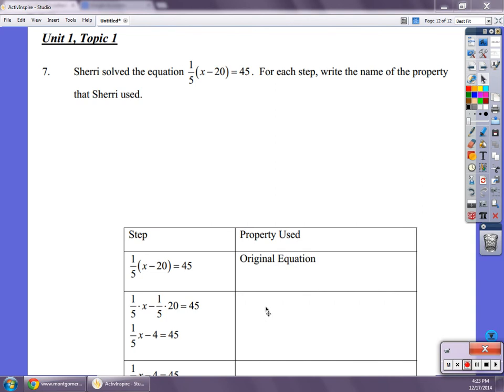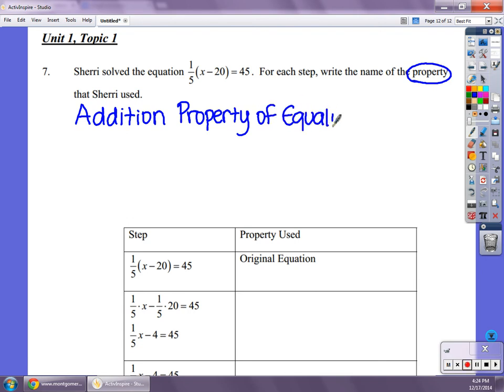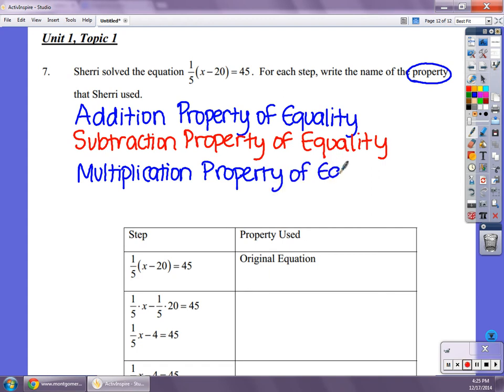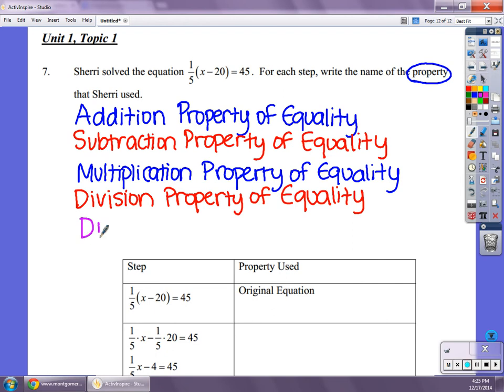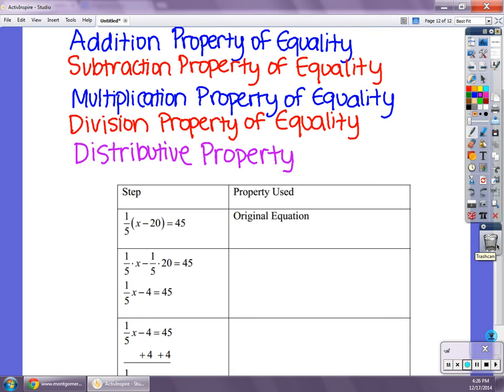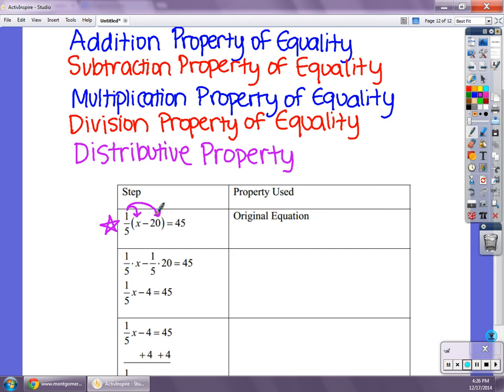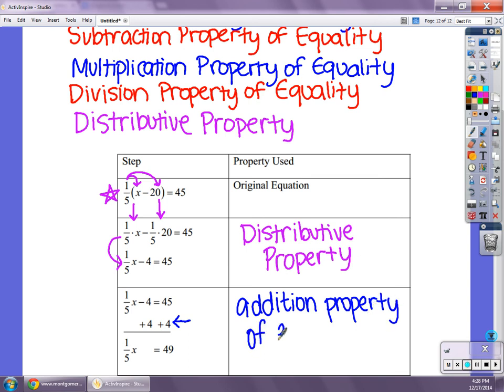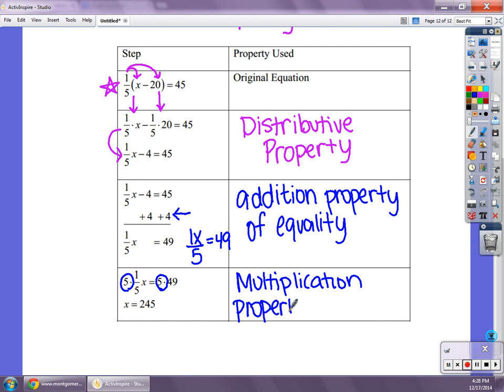Unit 1 Topic 1 Question 7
Question 7